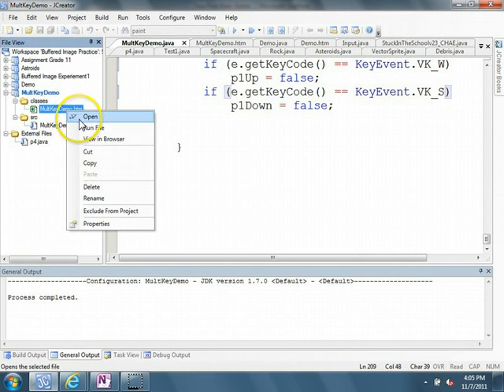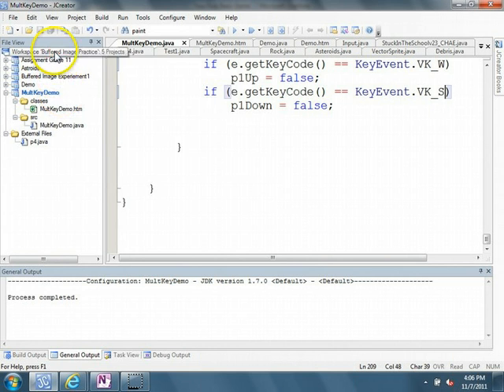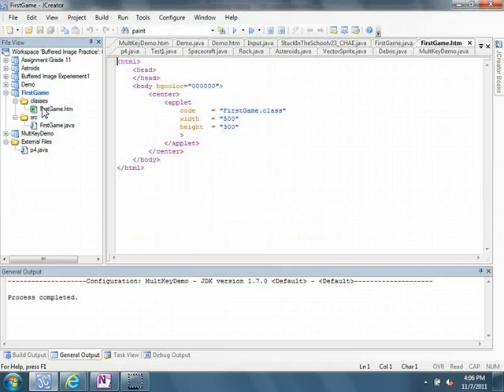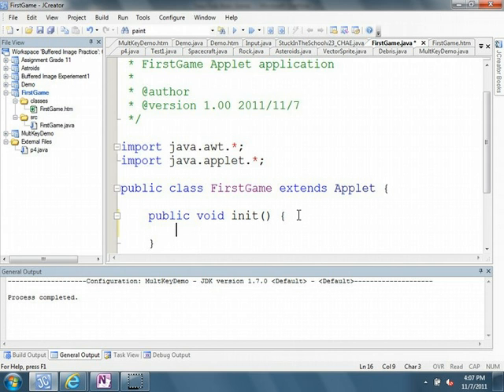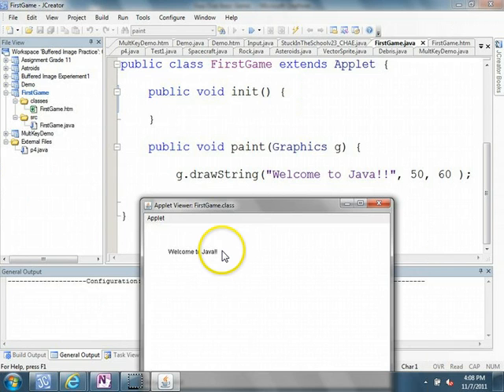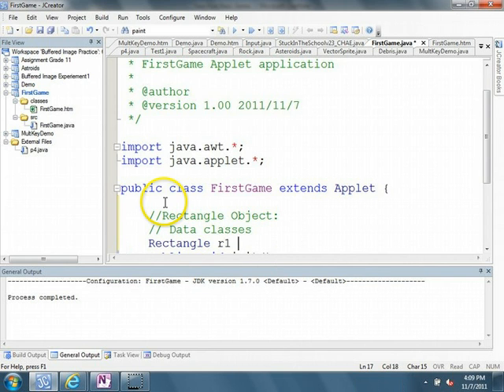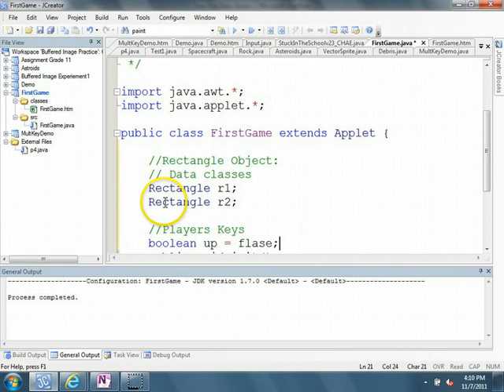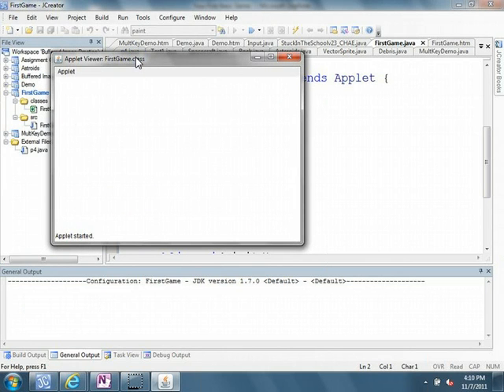Java Applet Example Video 1/10 - JCreator IDE